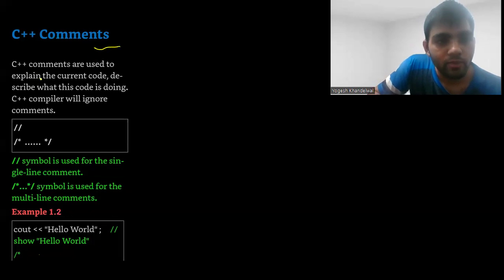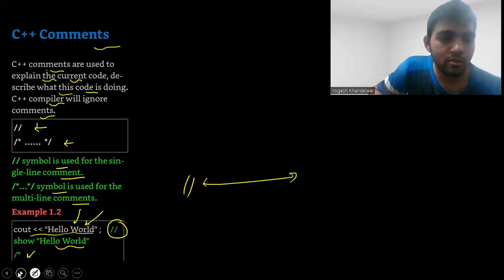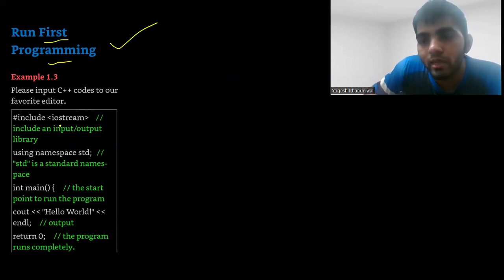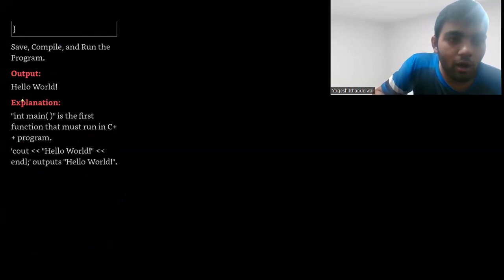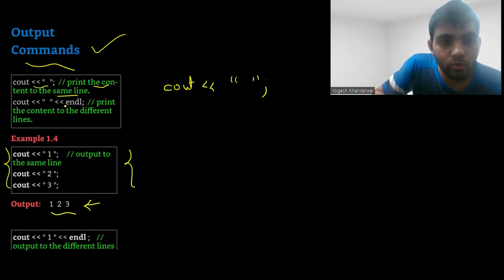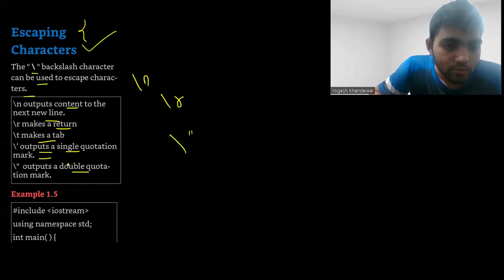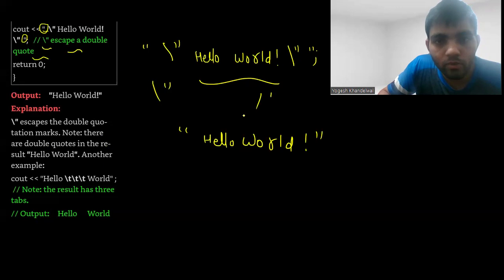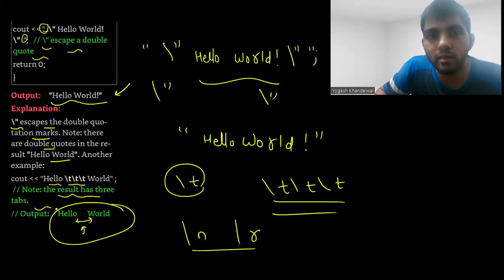C++ for beginners | C++ Comments, Your first program, Escape character, Output commands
c++forbeginners